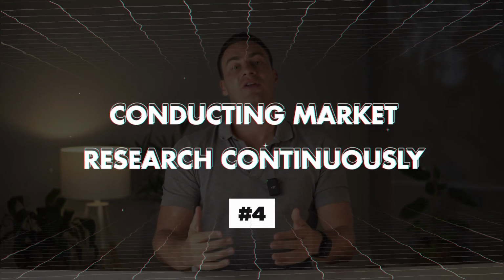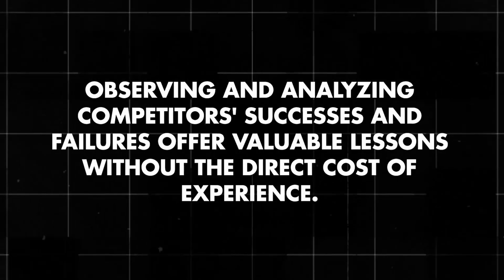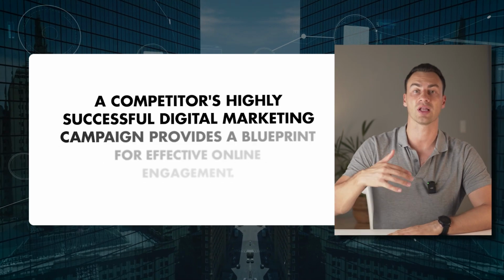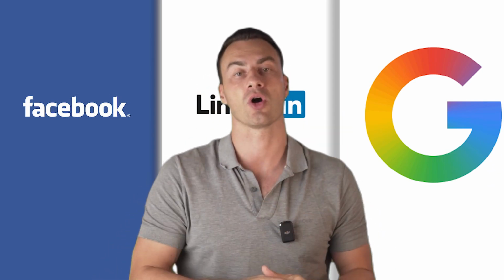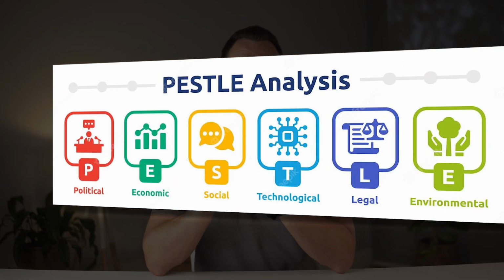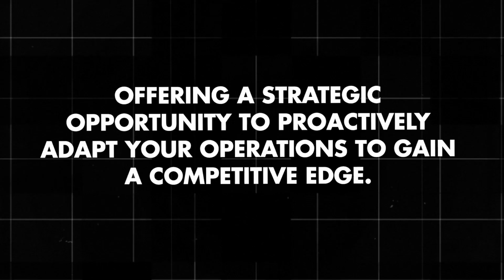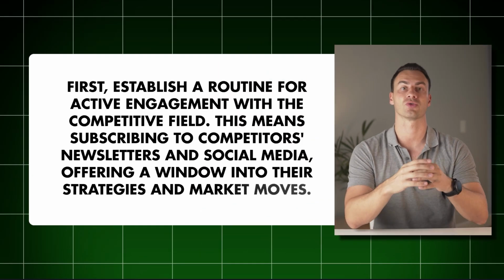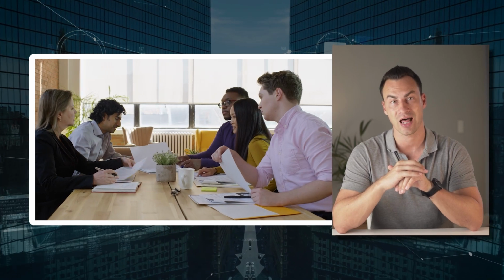Competitor Analysis in the Real World (Porter's 5 Forces, PESTLE Analysis and SWOT)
Failing to analyse your competitors could result in a disaster for your business. In this video, we dive into the 10 best practices for conducting effective competitor analysis.

🔍Timestamps:

00:00 Unlocking Competitor Analysis Secrets

00:47 10 Best Practices for Competitor Analysis

01:06 Deep Dive into Competitor Analysis Strategies

03:36 Learning from Competitors: Real-World Examples

04:33 Continuous Market Research & Real-Time Monitoring

07:28 Adopting Strategies Based on Insights

08:44 Incorporating Customer Feedback & Advanced Techniques

10:35 Bonus Tips: Monitoring Competition Post-Analysis

11:25 Concluding Thoughts on Competitive Analysis

-- LINKS --

🚀 Key Points Discussed:
This episode provides a comprehensive guide on conducting competitor analysis, including methods such as identifying competitors, analyzing strengths and weaknesses, evaluating offerings, continuous market research, utilizing alerts for real-time monitoring, learning from competitors' successes and failures, and applying advanced analytical techniques like Porter's five forces and PESTLE analysis.